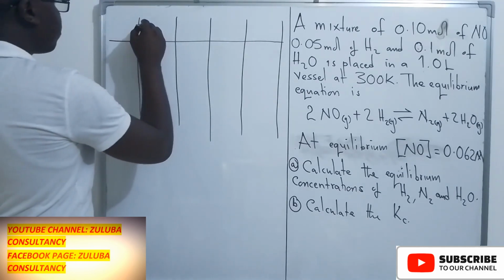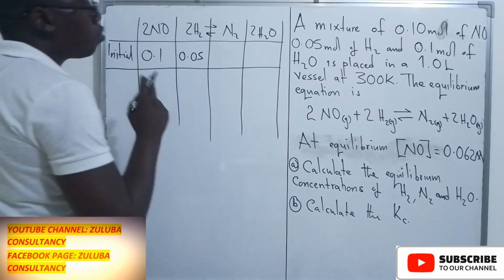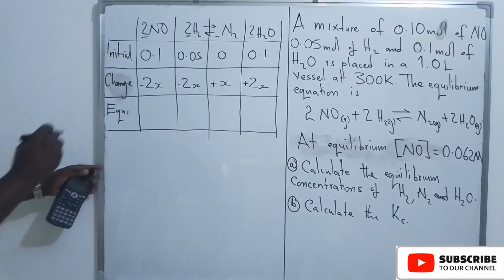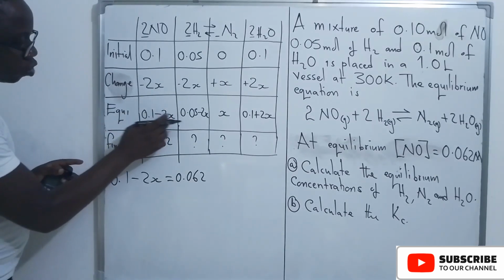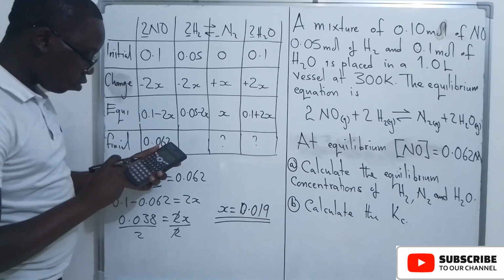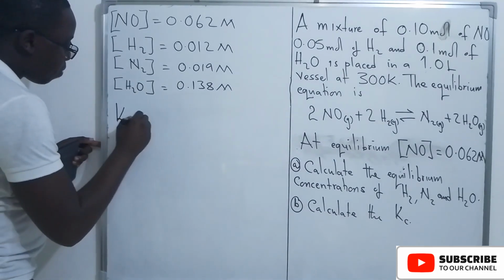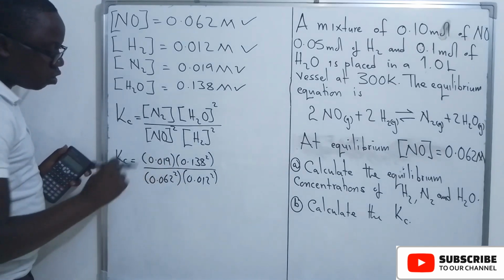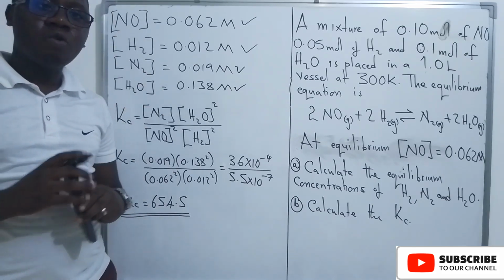How to calculate the equilibrium concentrations of H2,N2, H2O and Kc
Chemical Equilibrium: A mixture of 0.1mol of NO 0.05mol of H2 and 0.1mol of H2O is placed in a 1.0L vessel at 300K. At  equilibrium [NO] = 0.062M
a) Calculate the equilibrium concentrations of H2, N2 and H2O.
b) Calculate Kc